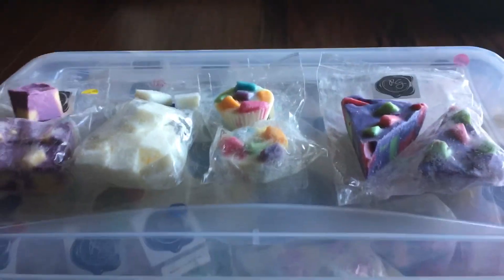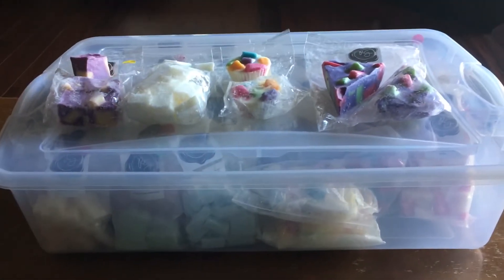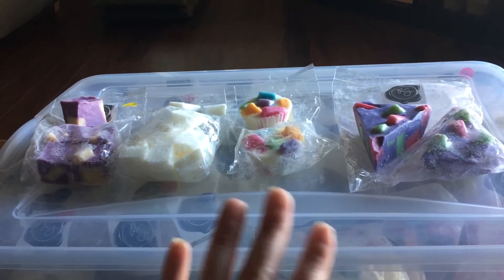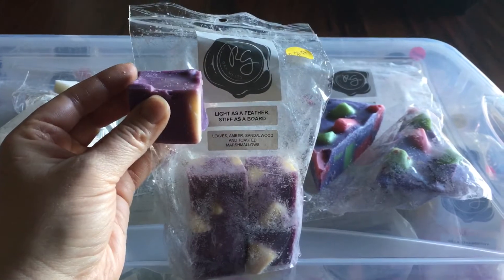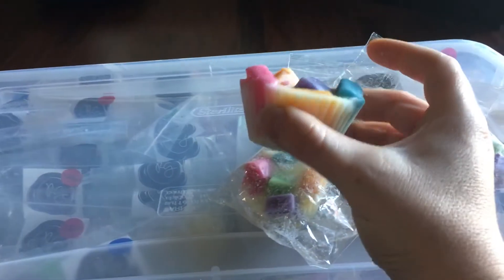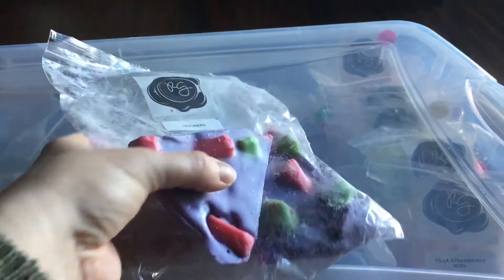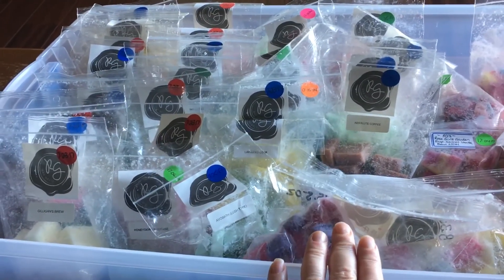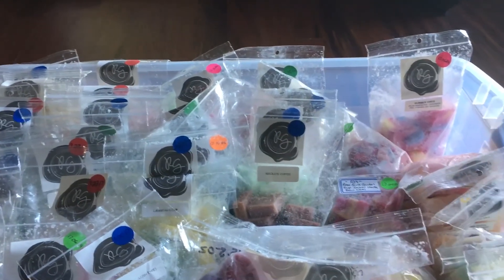Rose Girls Wax Collection...ever growing!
Hello everyone! Here is my Rose Girl Wax Collection. It’s ever growing!

Facebook: Rose Girls Wax Melts

Mandala Melts